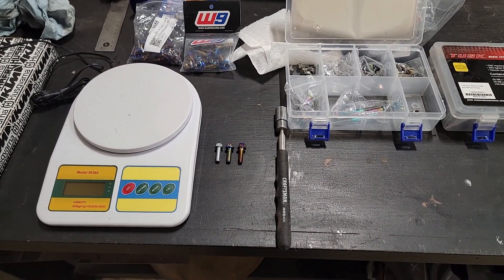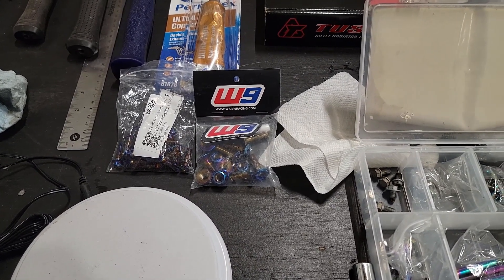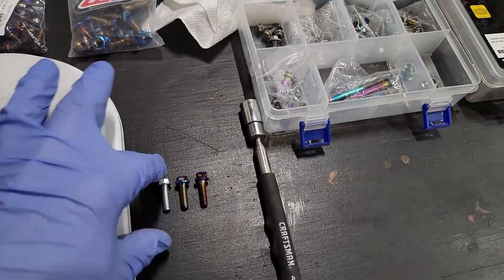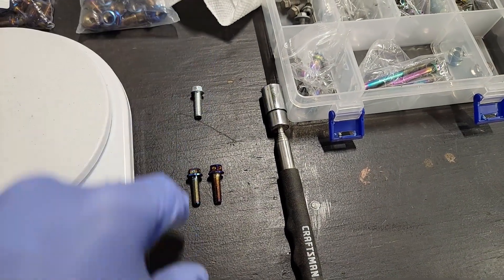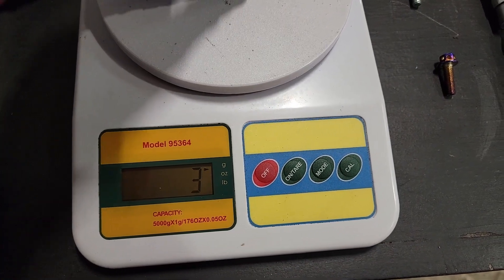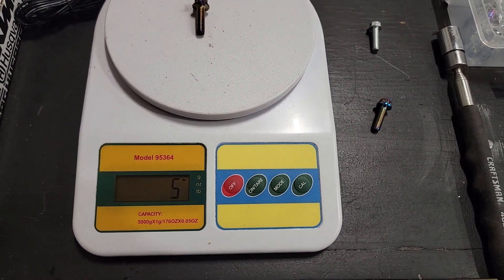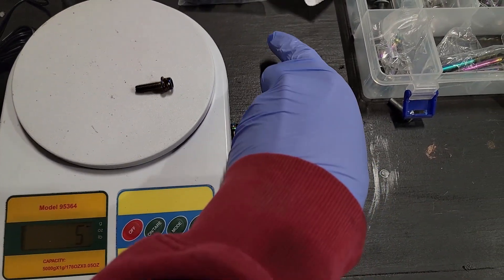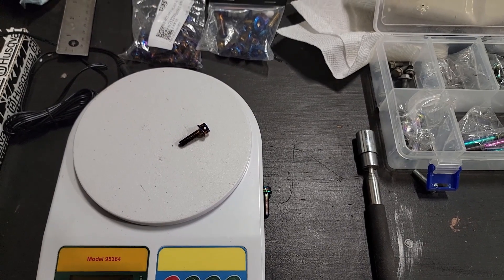Titanium Dirt bike / Motorcycle Bolts - What is the Real Weight Savings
This video compares OE steel bolt with titanium bolts from 2 different manufacturers with respect to weight.